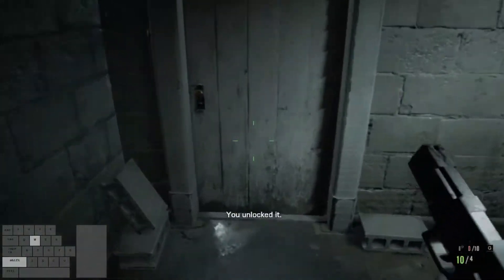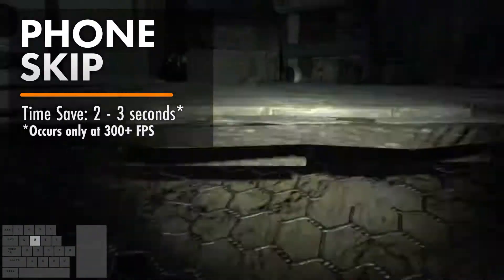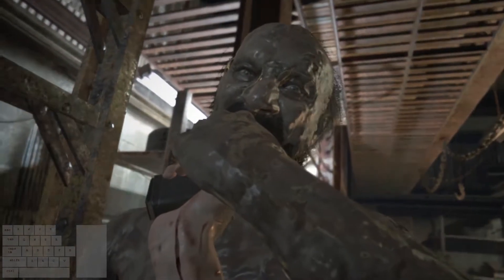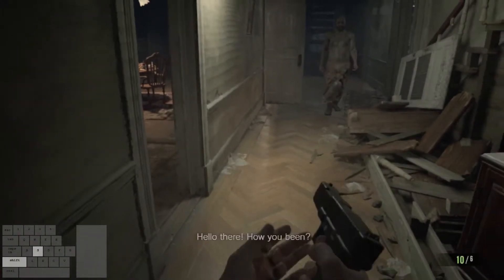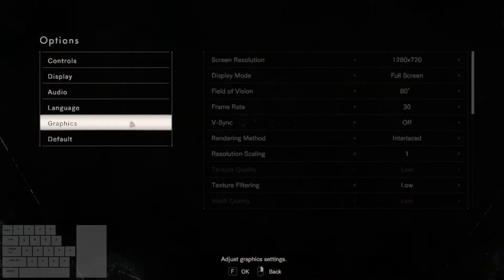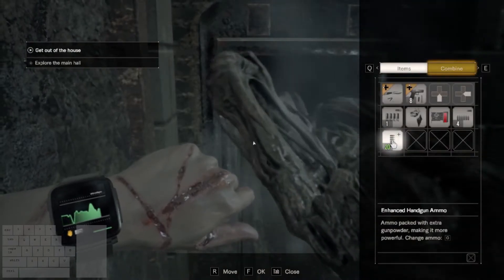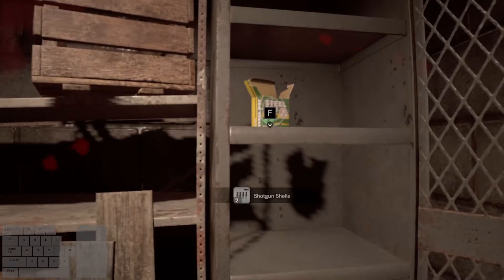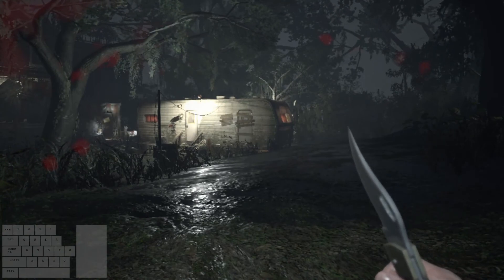Resident Evil 7 NG Easy Speedrun Tutorial | PART 1 - Main House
Want to wreak havoc in Dulvey, Louisiana with just a shotgun, handgun, and knife? RE7 New Game Easy is just the speedrun for you! These are the base speedrun strats of the game, perfect for anyone looking to run the game for the first time.

This video will help you get through the Main House section of RE7. We’ll also go over the Jack 1 and 2 Boss Fights, the Out of Bounds setup, and some quick tricks to help you with upcoming boss fights.

Intro: 0:00
Jack Hallway: 0:55
Phone Skip: 2:03
Jack 1: 2:59
Out of Bounds: 5:25
Quickfiring 101: 11:04
Jack 2: 11:36

Feel free to check out the socials below! ❤